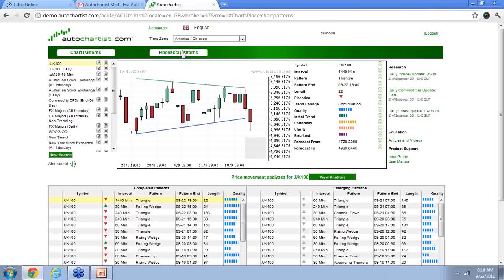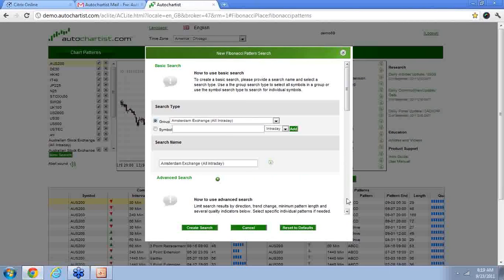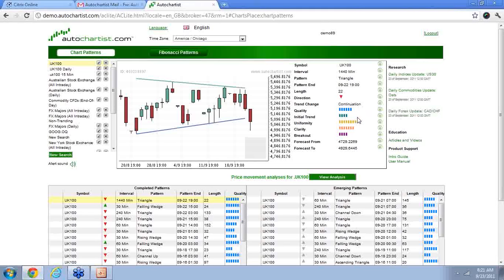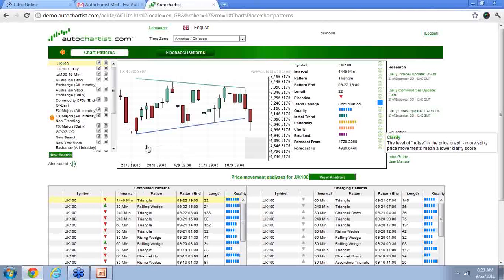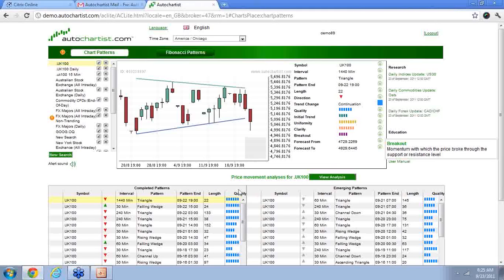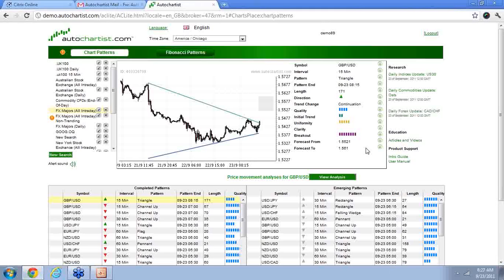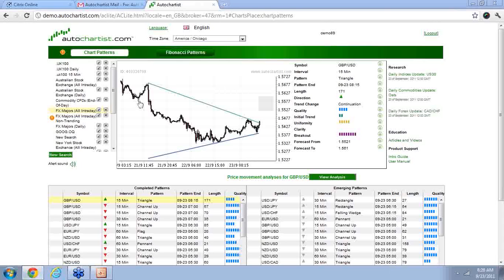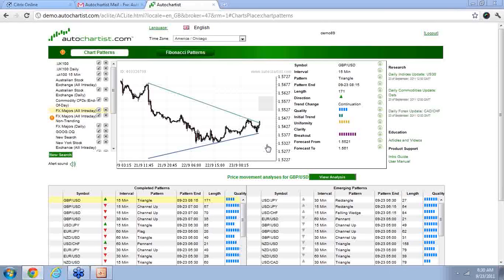Every trader wants to increase their trading success Part 2 Friday, 23 September 2011